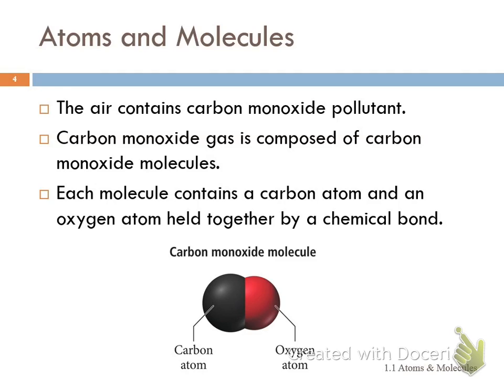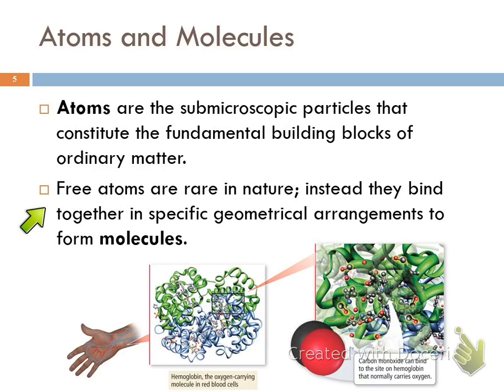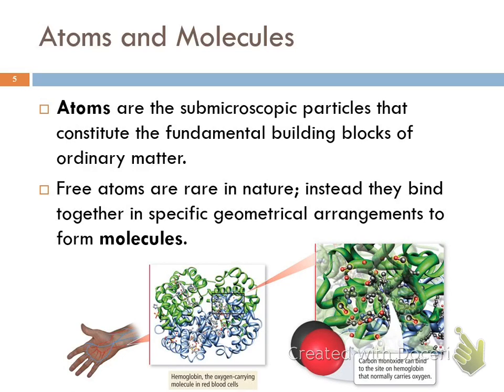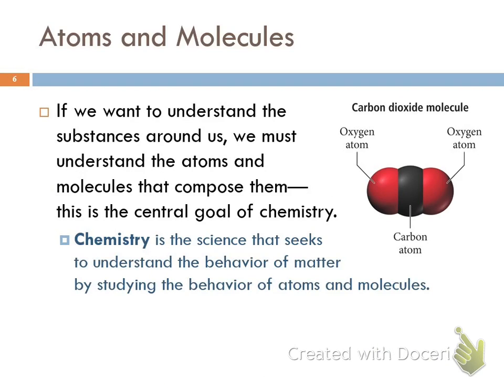1.1 Atoms and Molecules